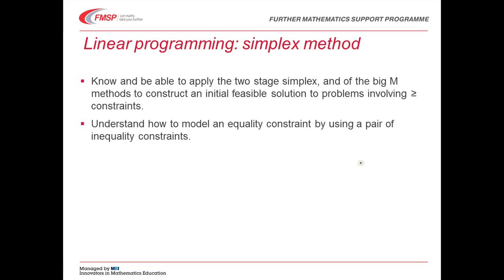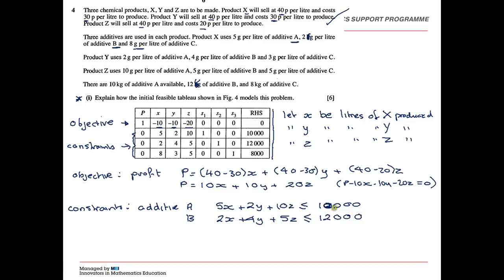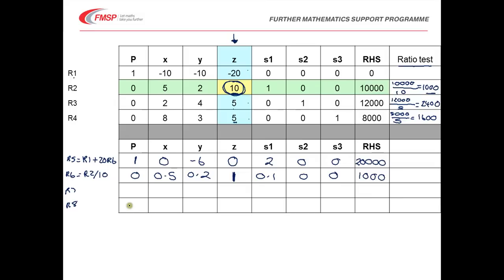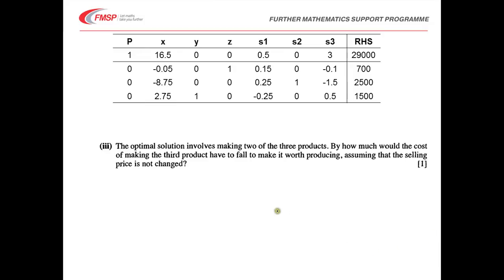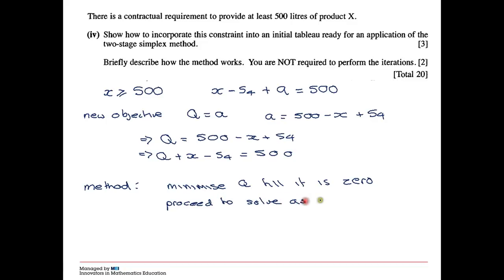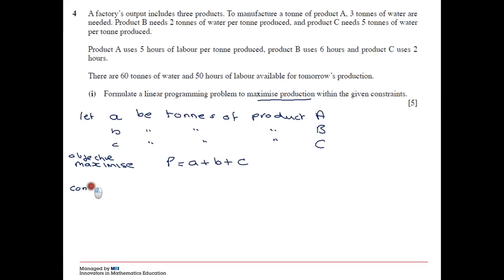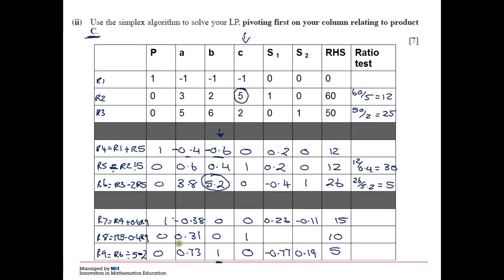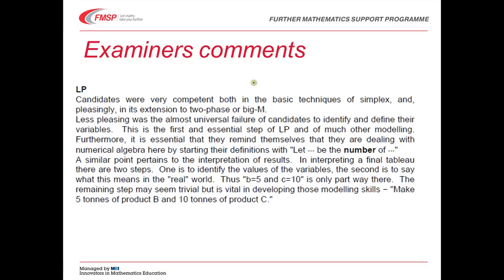FMSP Revision Video: MEI D2 - Simplex